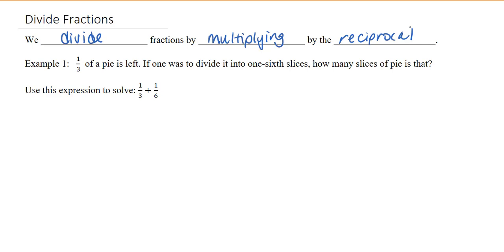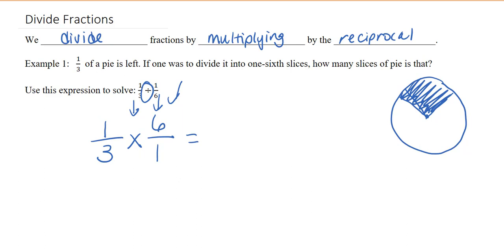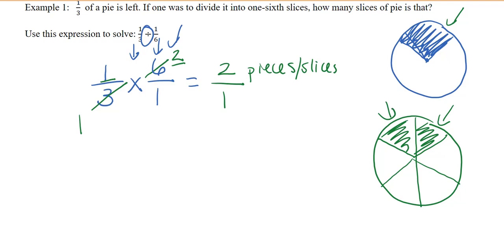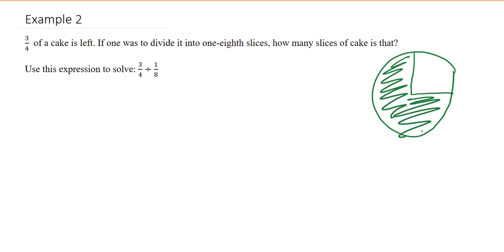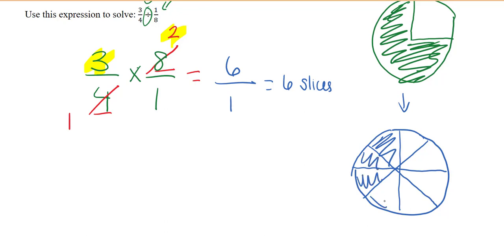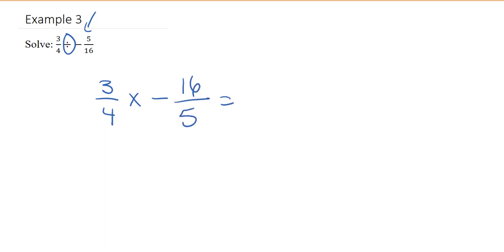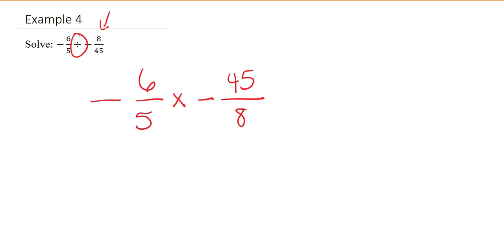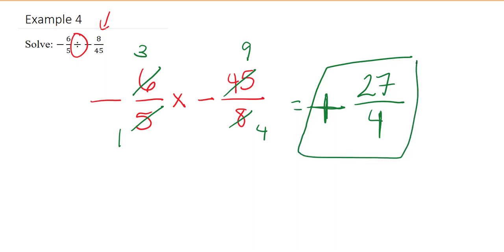Divide Fractions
Dividing Fractions